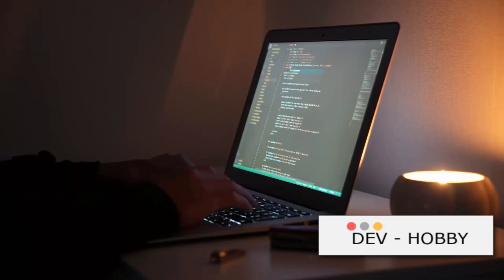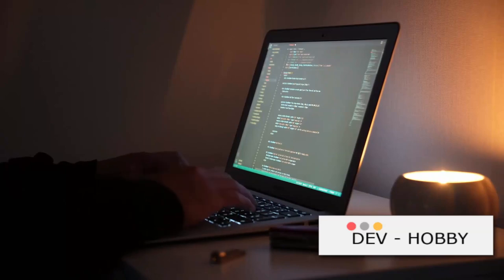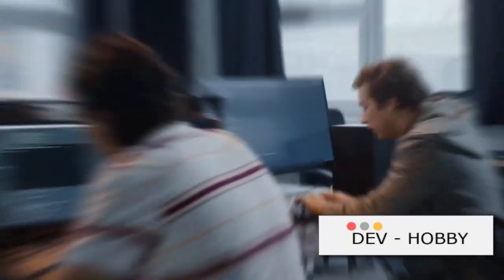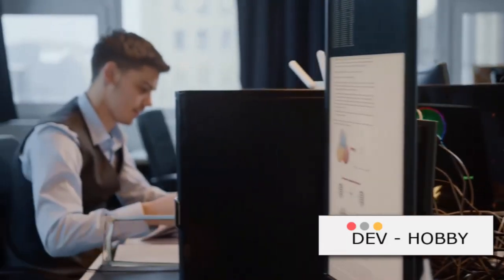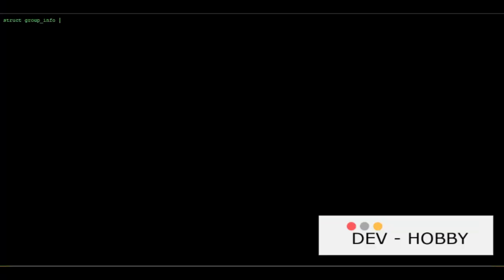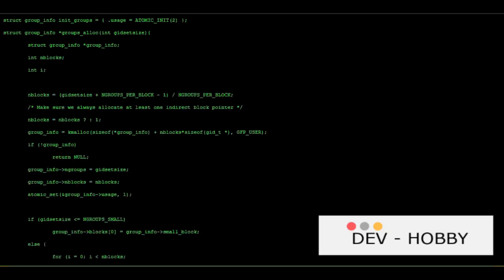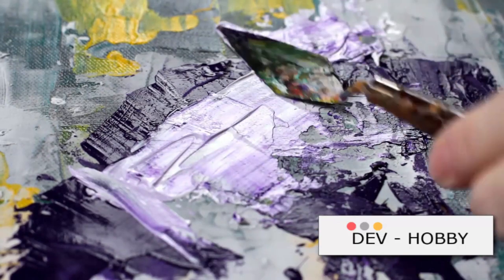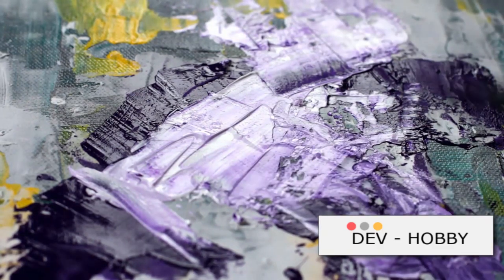Unlocking the Power of Programming_ Learn to Think Like a Programmer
Welcome to the captivating world of programming, where we explore the concept of machines mimicking the infinite expanses of our minds.
Join us on a unique journey where we uncover the essence of programming across various languages, aiming to equip you with a mindset that transforms the infinite machine of programming into your canvas of imagination. Learn to think, create, and innovate as we delve into the core principles of programming.

more...